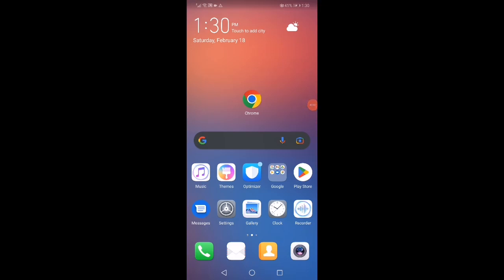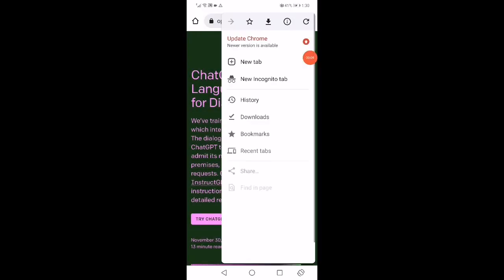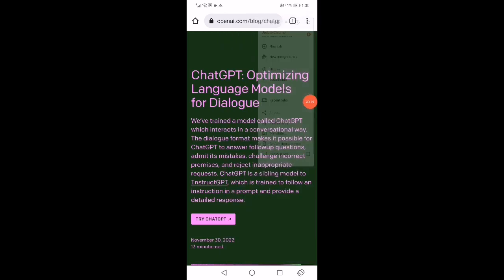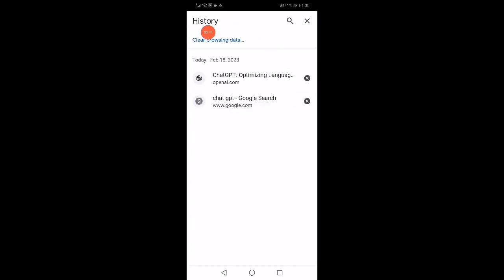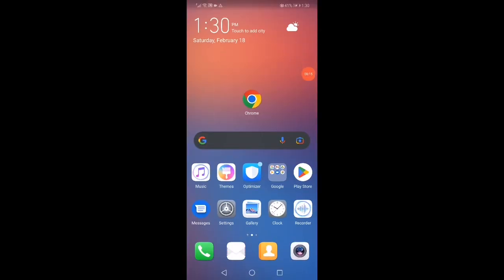FIX ChatGPT is at capacity right now | how to FIX ChatGPT is at capacity right now Error.